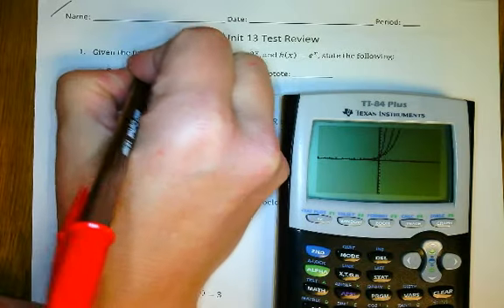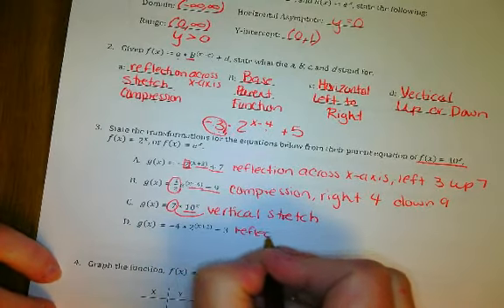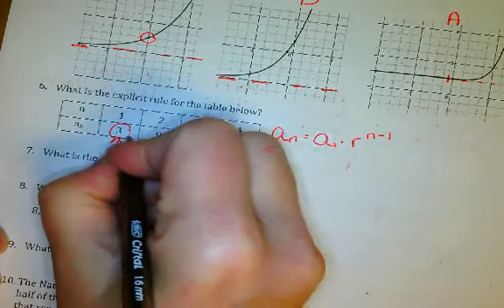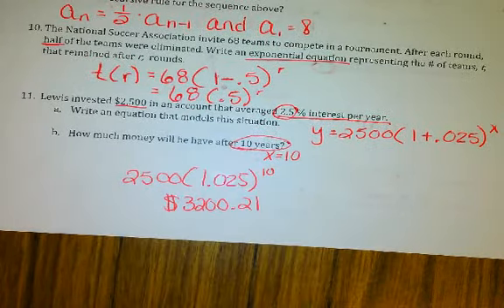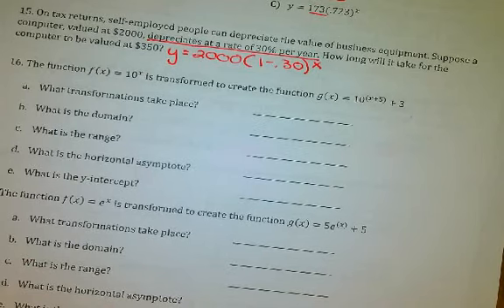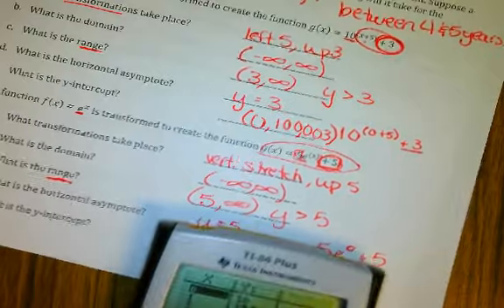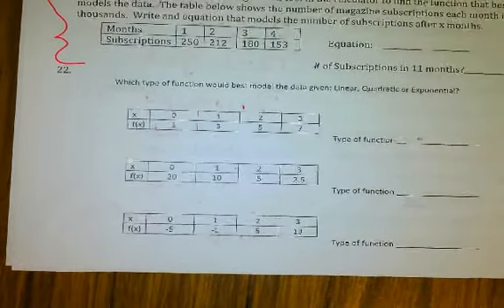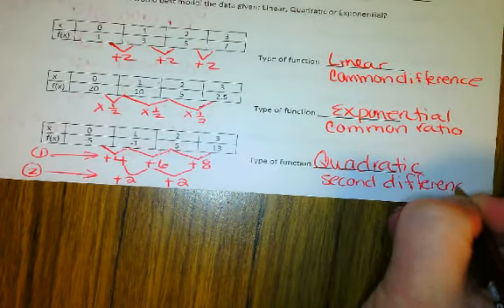Unit 13 Test Review